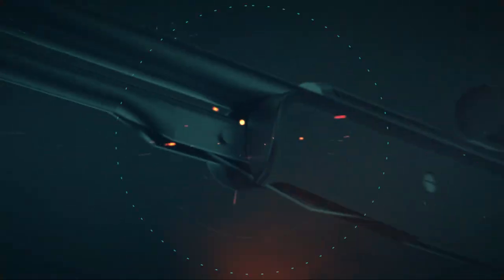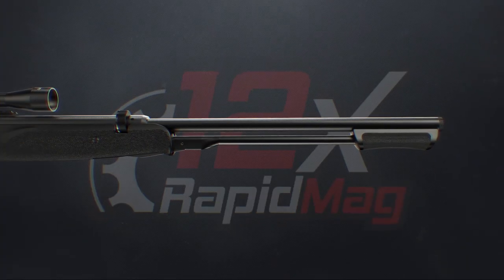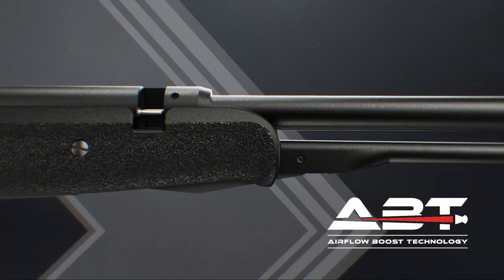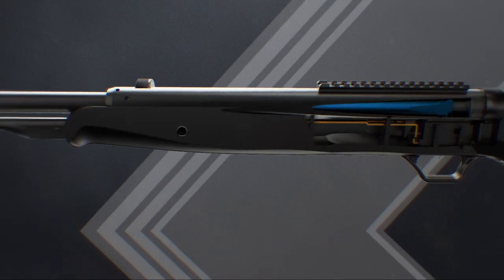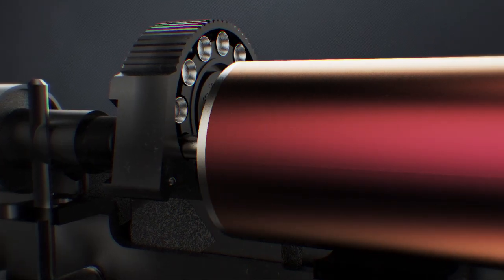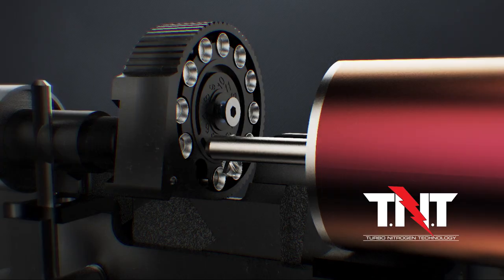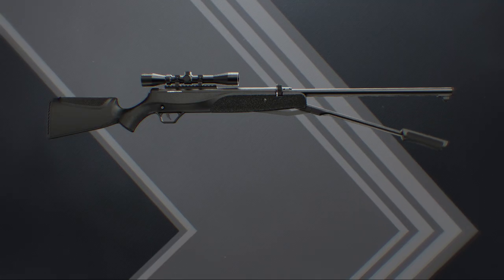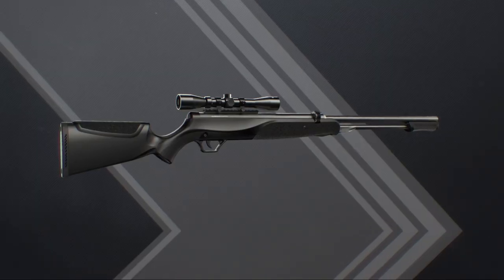Umarex Synergis Multi-Shot Under Lever Pellet Rifle Features Airgun Video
The Umarex Synergis is an under lever gas piston pellet air rifle that shoots 12 .177 caliber pellets from a 12xRapidMag that auto-indexes preventing the need to load a pellet for each shot. Don't worry, the .22 caliber is coming later in 2020! The Synergis delivers fixed barrel underlever accuracy with a smooth shooting T.N.T Gas piston power plant, and a low profile 12-shot RapidMag rotary magazine—all in a great looking, easy handling package. The Synergis departs from the conventional break barrel airgun design to give shooters fixed barrel accuracy kinda like the old RWS 54 Air King. It  looks as good as it shoots. Umarex’s patent-pending Airflow Boost Technology (ABT) lets the T.N.T gas piston transfer air in the most efficient way possible which makes the Synergis a true 1,000 FPS rifle. Included with the Synergis is a 3-9X32 scope which mounts to the rifle’s Picatinny rail. The low-profile 12-shot auto-indexing RapidMag rotary magazine is the icing on the cake for this great shooting airgun. No need for those high mounts as on other non-Umarex multi-shot rifles that you might find at Walmart.